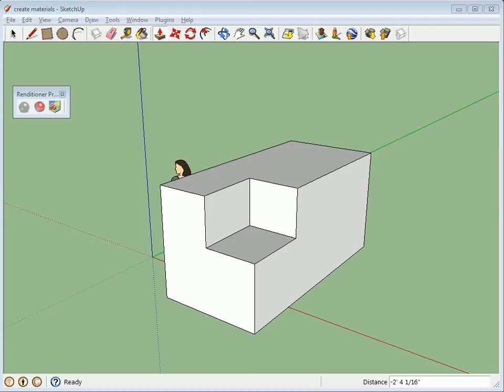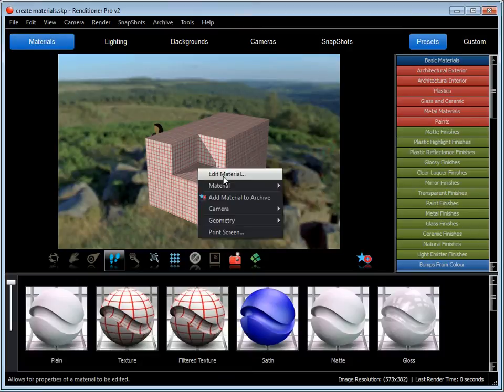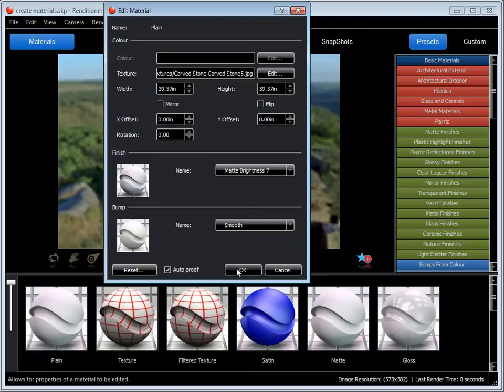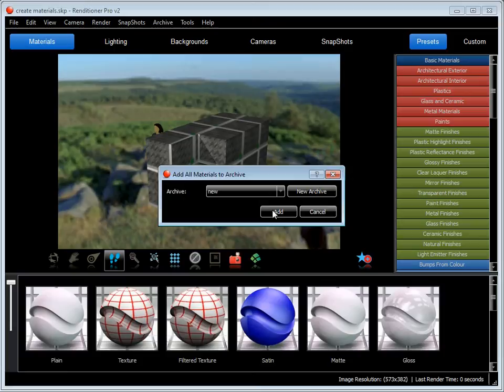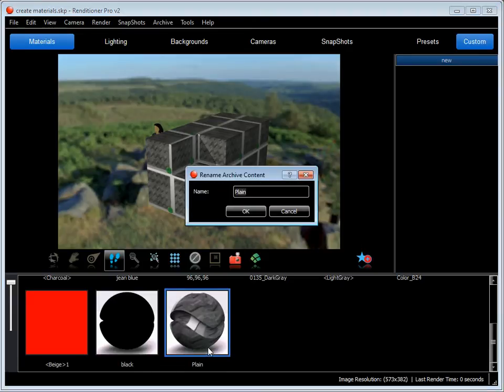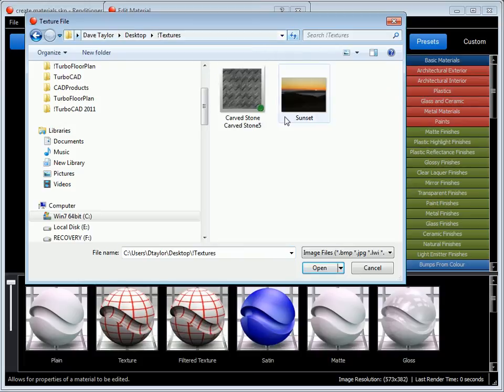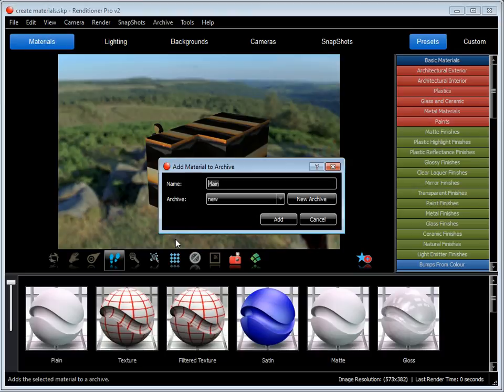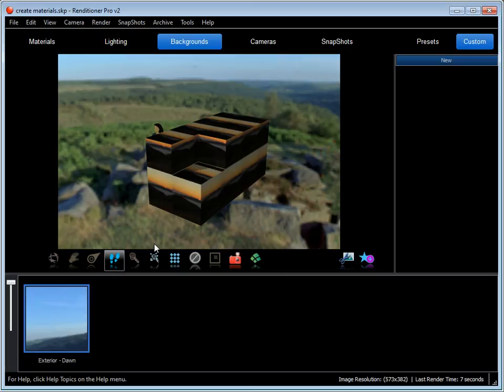Creating custom materials in Renditioner v2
This video shows how to create custom materials in Renditioner v2